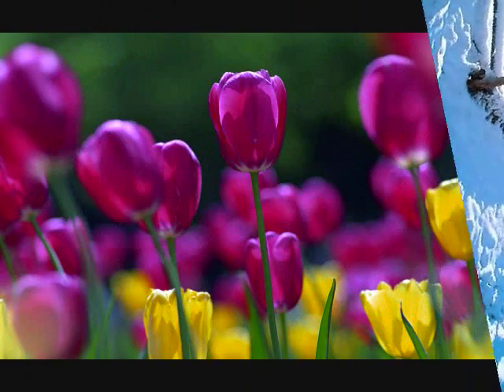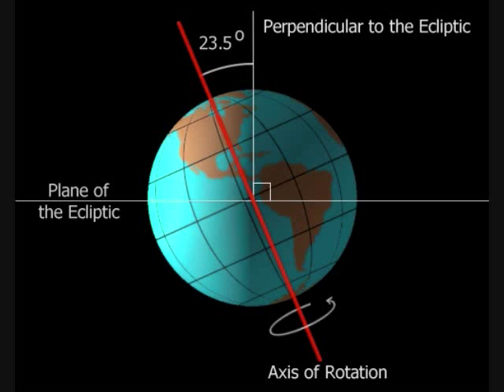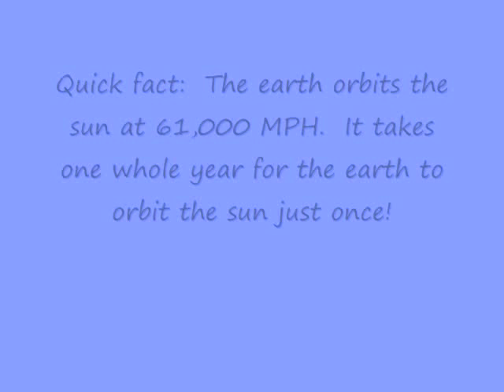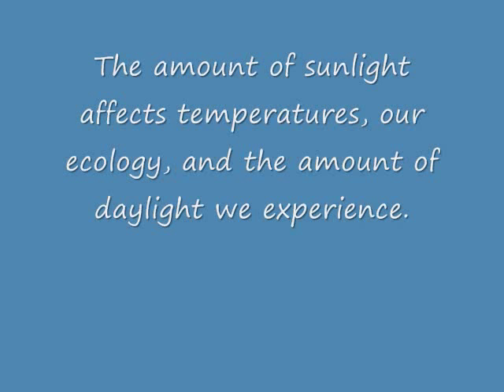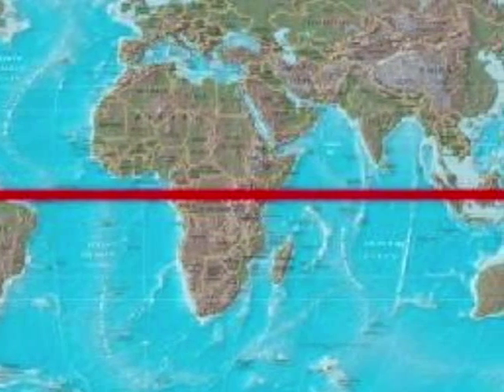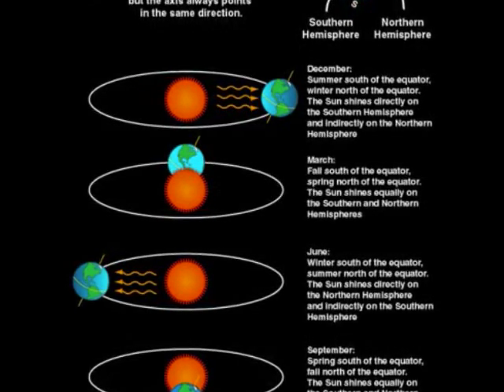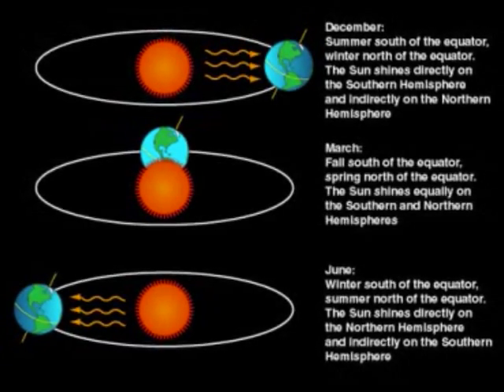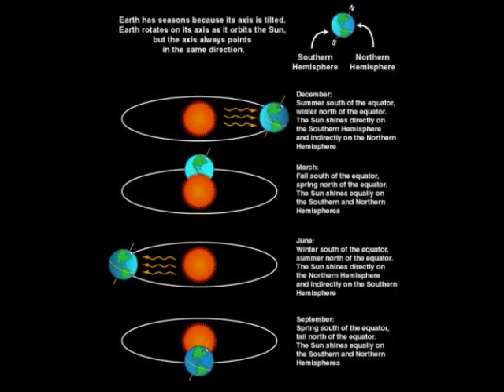The reason for the seasons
This short movie is intended to provide elementary age students with information as to why we experience seasons.